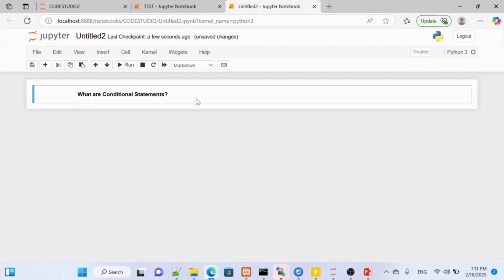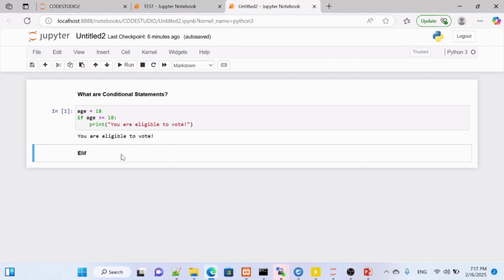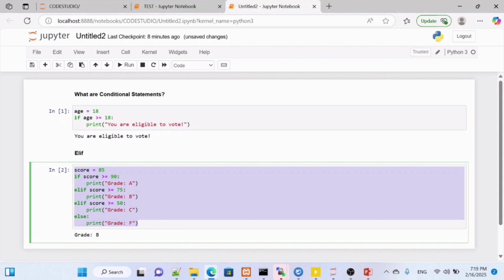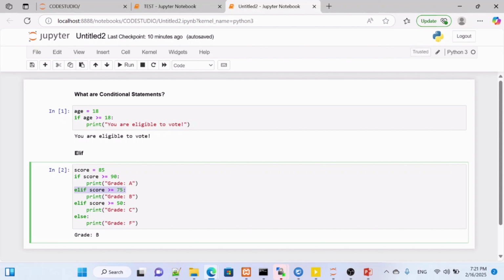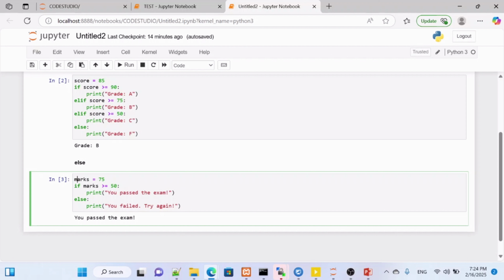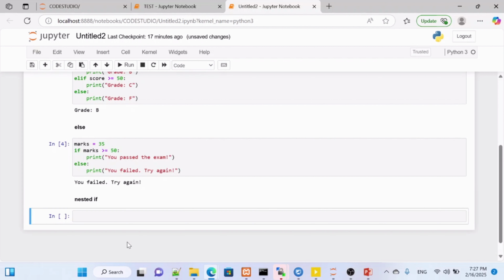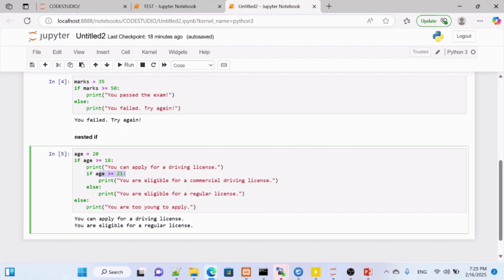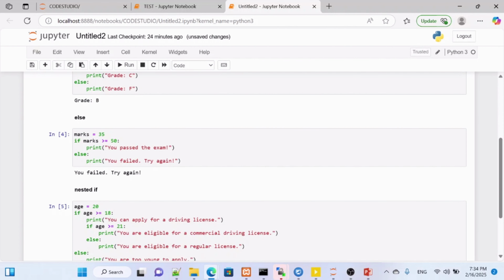Python Conditional Statements Explained | If, Else, Elif & More!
Welcome to CODESTUDIO! 🚀 In this video, we’re exploring Python conditional statements, including if, if-else, elif, and nested conditions. Whether you're new to Python or sharpening your skills, this tutorial will help you master decision-making in Python!

🔹 Topics Covered:
✔️ What are Conditional Statements?
✔️ If, If-Else, and Elif Conditions